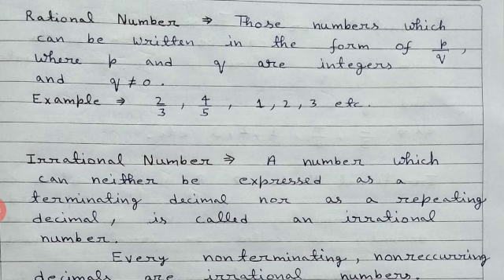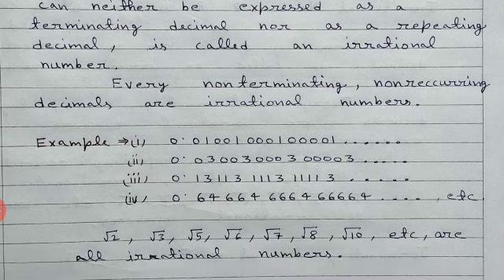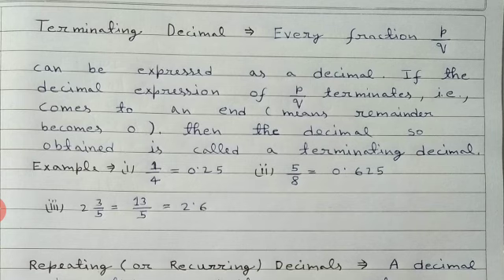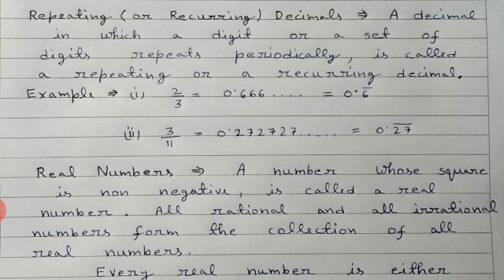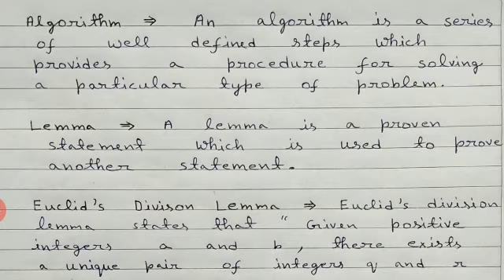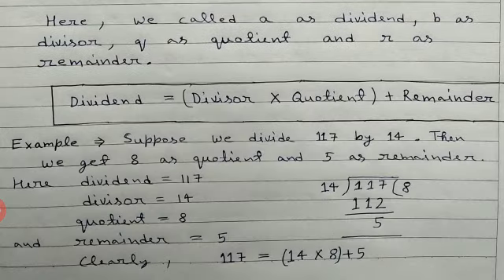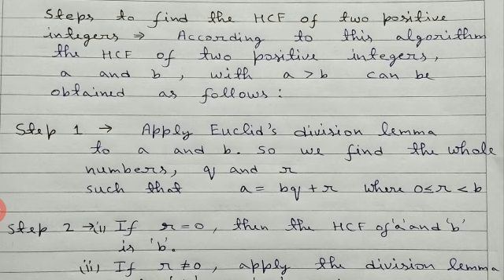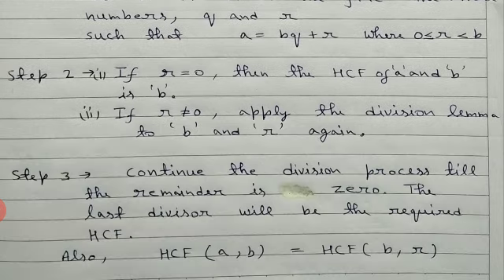Mathematics class by Vishal Srivastava for class 10